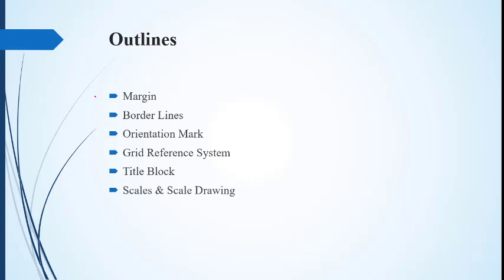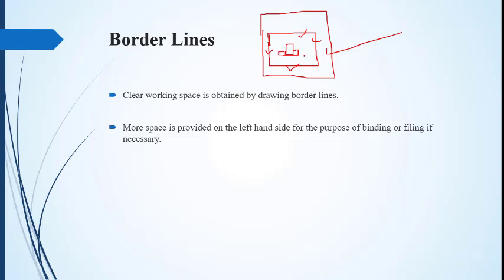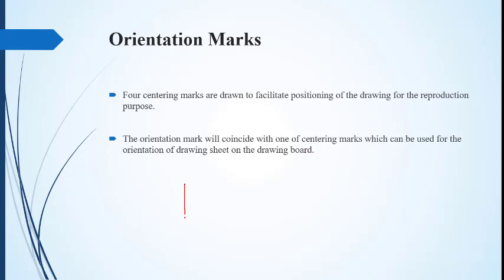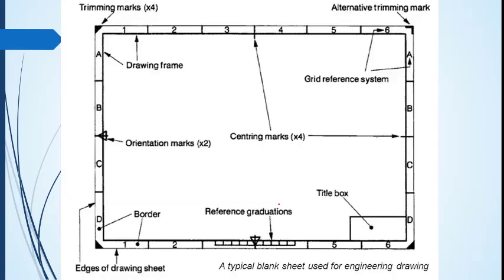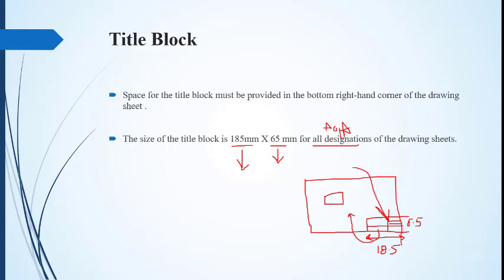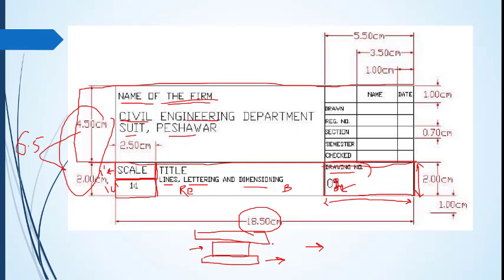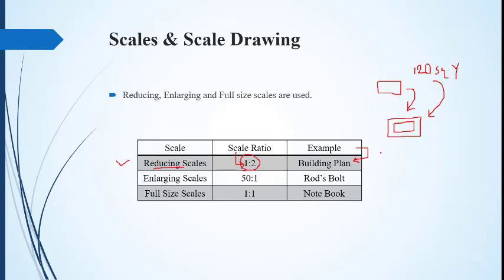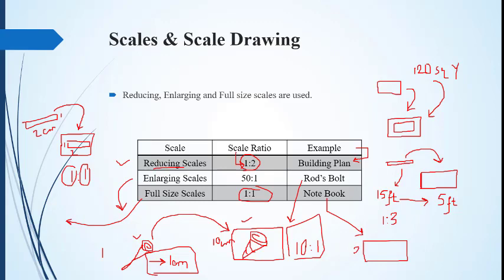Lecture-3: Sheet Layout & Sketching